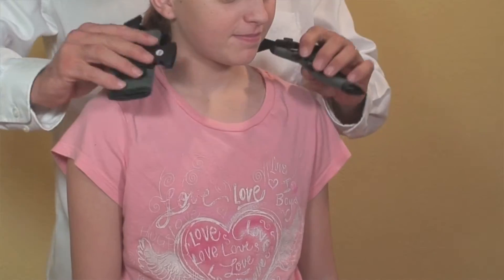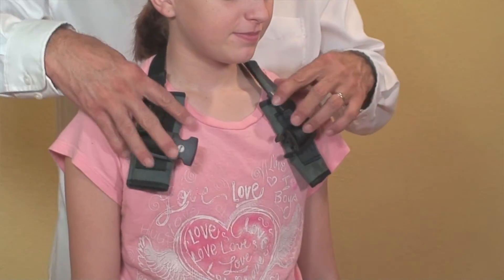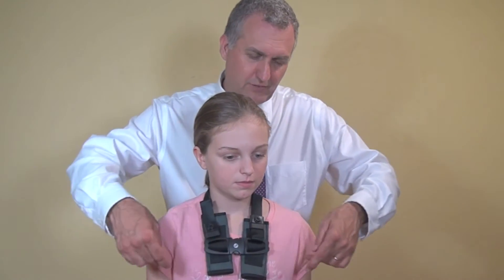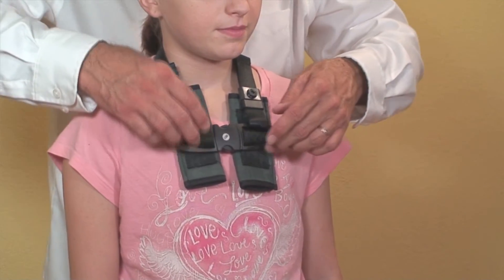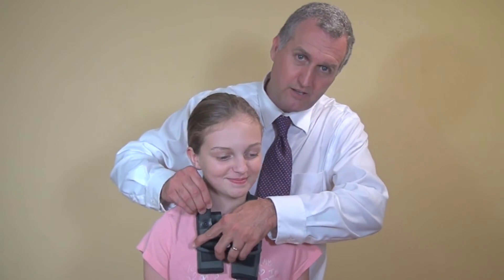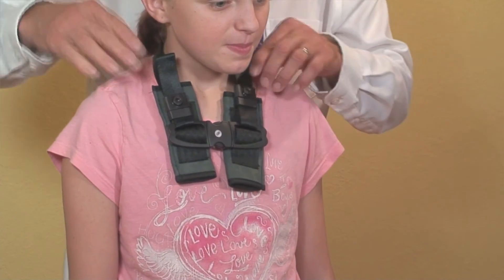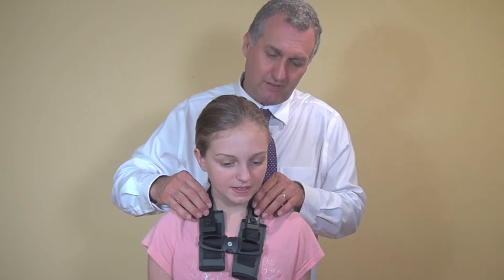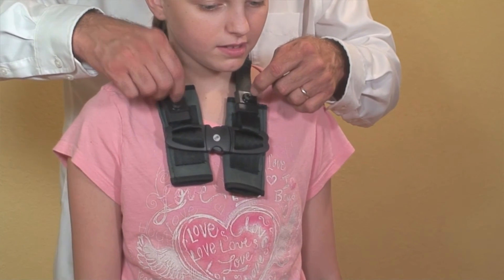Adjusting the Chest Clip Guard for your child - Merritt Manufacturing, Inc.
Adjusting the Chest Clip Guard from Merritt Manufacturing for your child. For more information and ordering details, please visit our